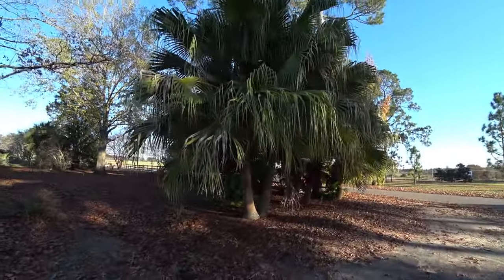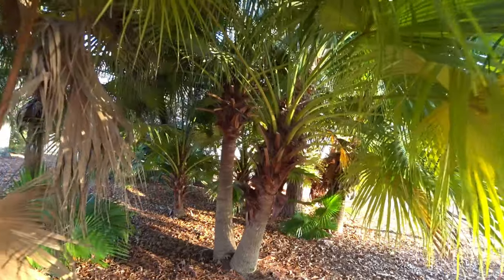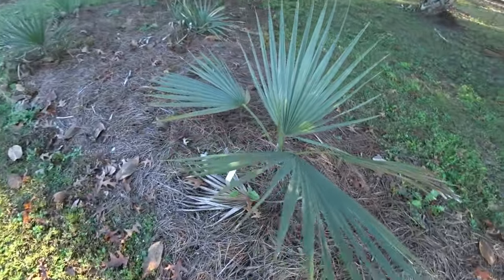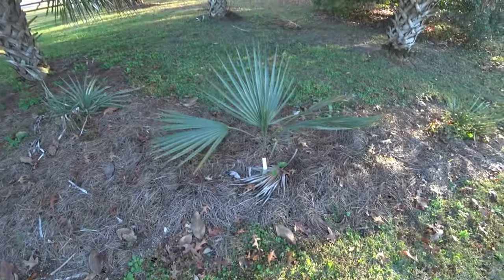Palm talk, Gardens of the Big Bend Botanical garden in Gadsden County, Fl Dec,14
My friend John gives us great information about palms. Come check it out Gardens of the Big Bend
Botanical garden in Gadsden County, Florida. University of Florida/IFAS North Florida Research and Education. Worth checking out, There is other sections that have different types of plants from around the world.